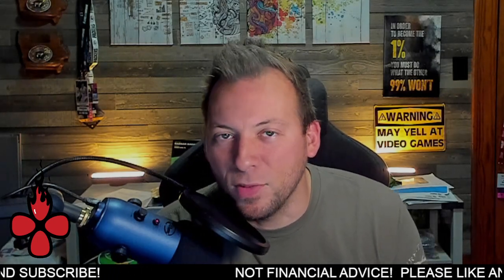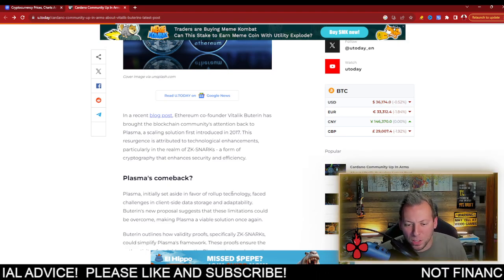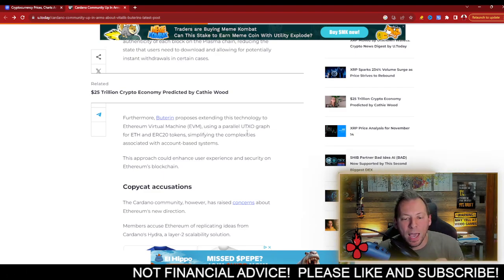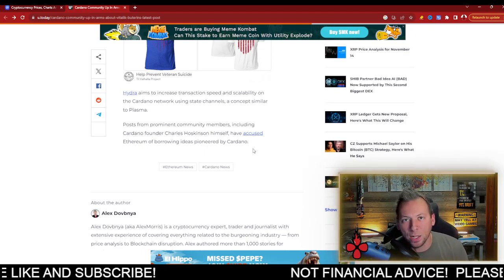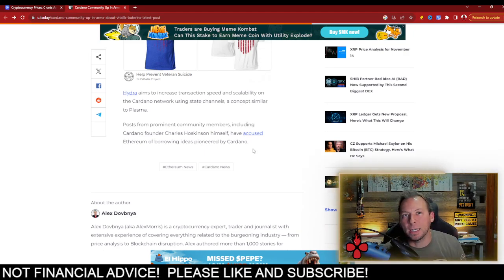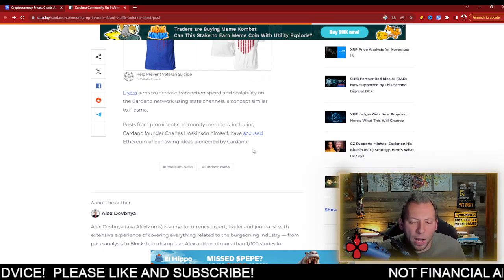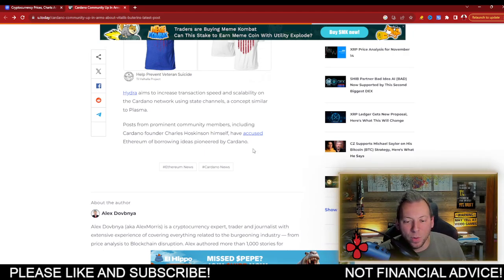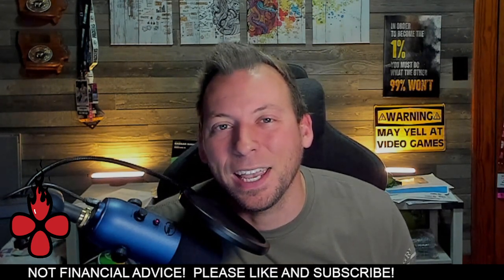CARDANO ADA - ETHEREUM STEALING CARDANO TECH??? THE RACE IS ON!!!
EARLY OPPORTUNITY!!! First Web4 infrastructure for a decentralized internet, Grape!!!

cardano, ada, cardano news, ada news, cardano staking, ada staking, charles hoskinson, nfts, djed, shen, xrp, ripple, snek